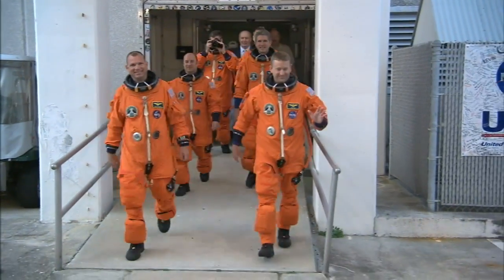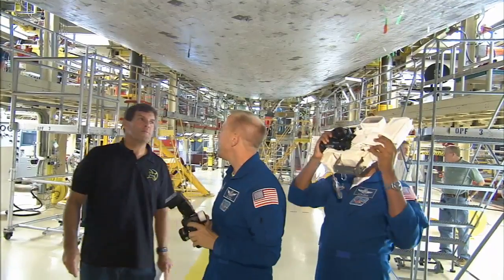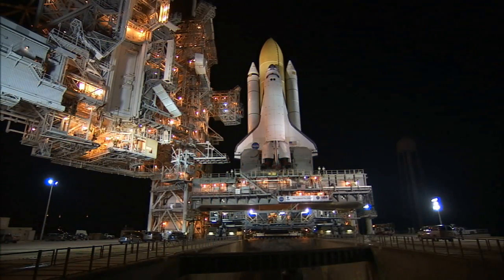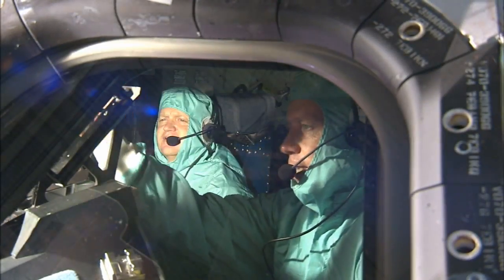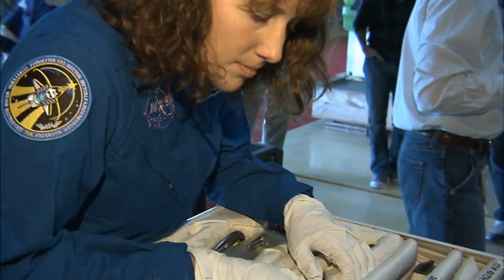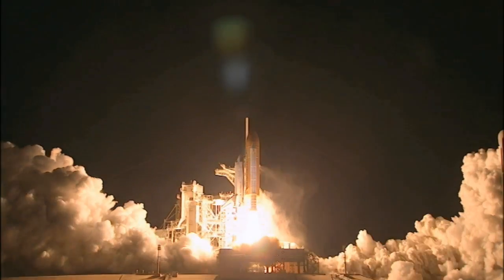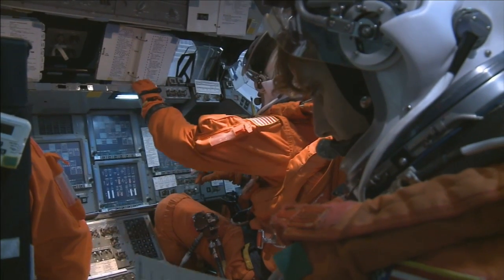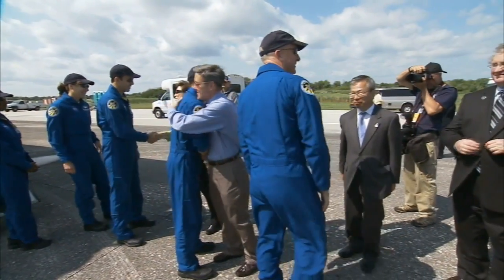Space Shuttle Era: Crew Equipment Interface Test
CEIT Prepares Crew, Hardware and Payload for Space. A mainstay of astronaut training, the Crew Equipment Interface Test was developed to prepare astronauts for their missions in space while still here on Earth.